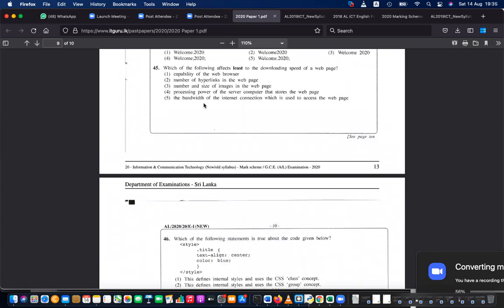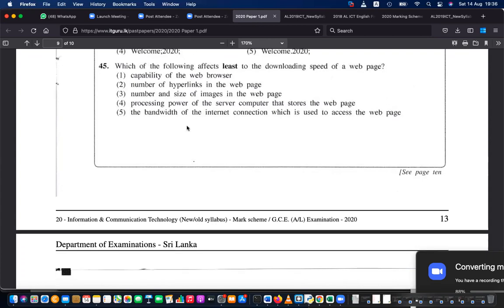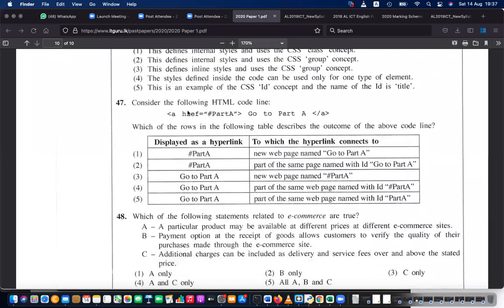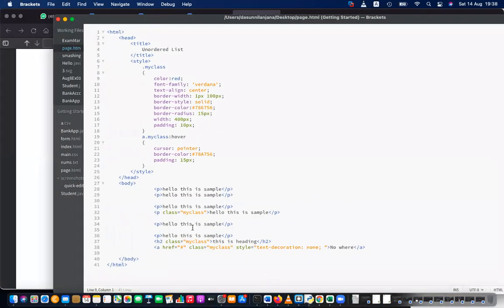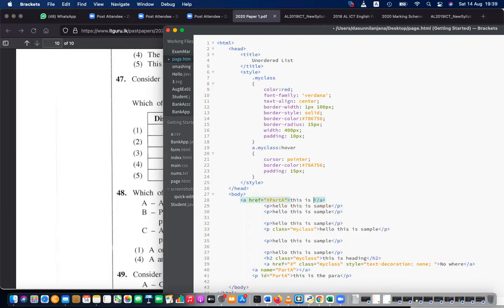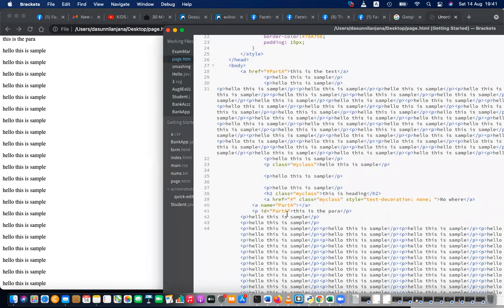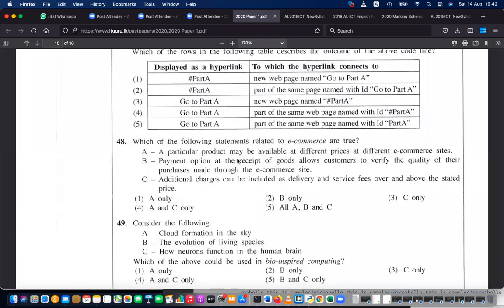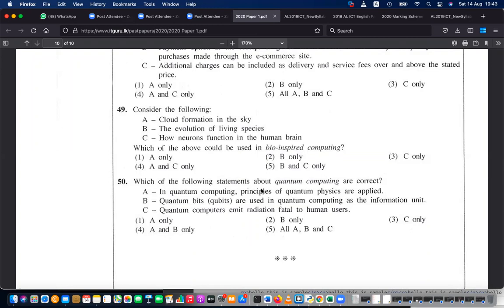2021-08-14 AL ICT English medium 2020 MCQ Paper Question 32-50 P3